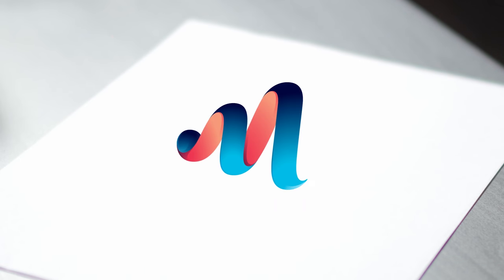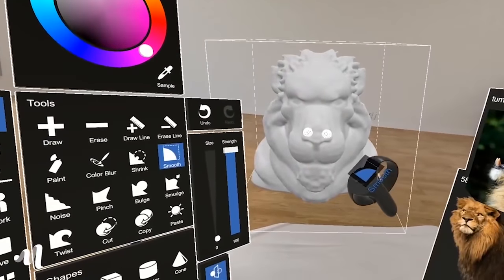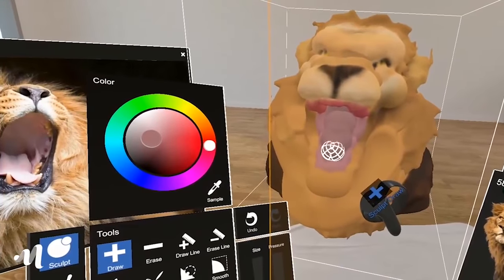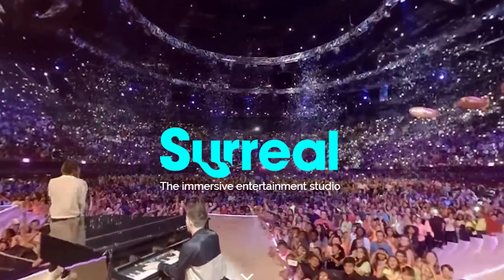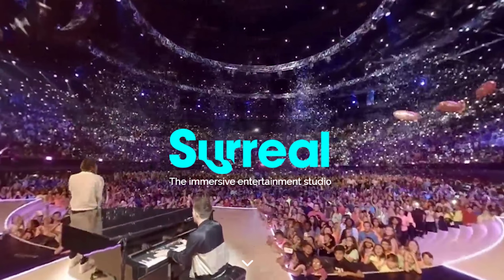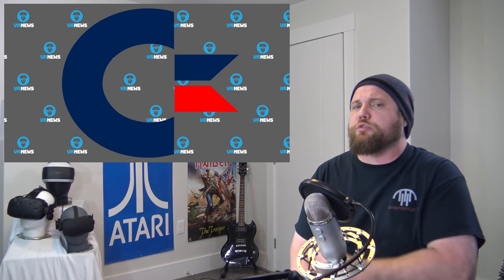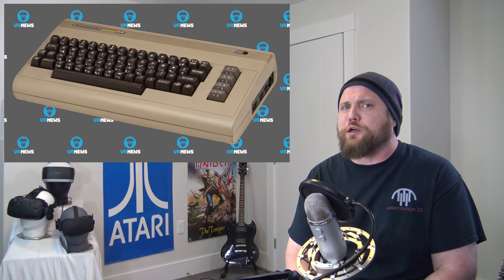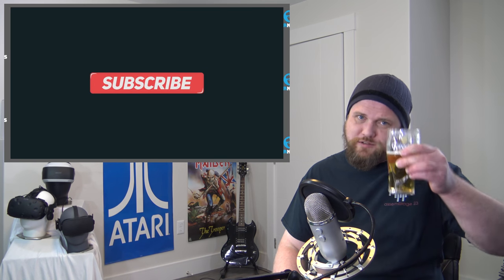BEST VR ART TOOL YET? - MECH VR Game in Beta - Commodore VR & More!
Epyx911 VR News (Virtual Reality News)

Cheers Guys!

News starts with a new VR Art tool for Rift and Vive called Masterpiece VR.  Next up its STXSurreal and their partnership with Google to launch a pay per view VR video service.

After this, we talk about a Mecha VR game currently in Beta that hopefully develops into a proper VR mech game that we all want to play.

Lastly, A story about a guy named Jim and his hardware hack/build where he created the VR64 which is a 3D Stereoscopic HMD for the Commodore 64 that even includes a 3D Stereoscopic game he created for the hardware. Very cool!

Headlines/Sources/Timelines:

Headline:  Multiusers VR Sculpting & Paint Tool MasterpieceVR For Rift/Vive
Timeline:  00:00 to 02:37

Headline:  STXsurreal Partners with Google to launch Pay per View VR Video
Timeline:  02:38 to 03:41

Timeline:  03:42 to 04:51

Timeline:  04:52 to 07:35